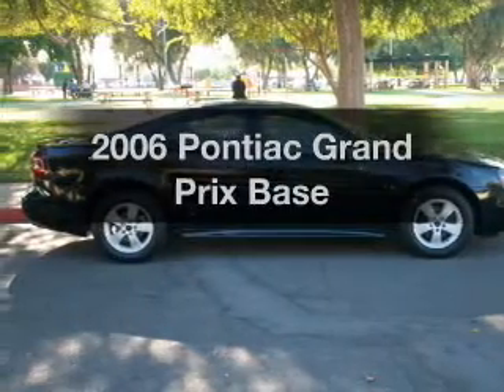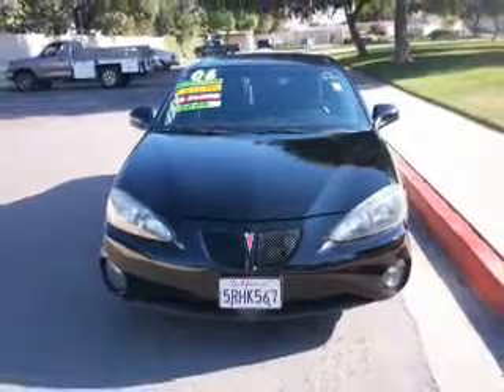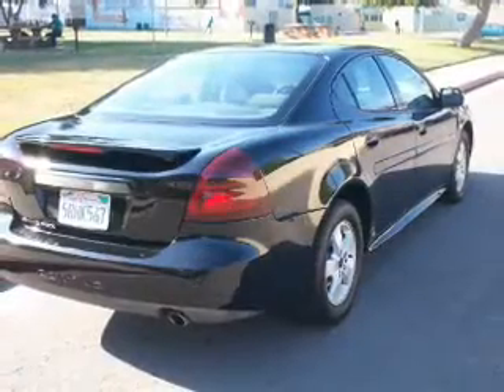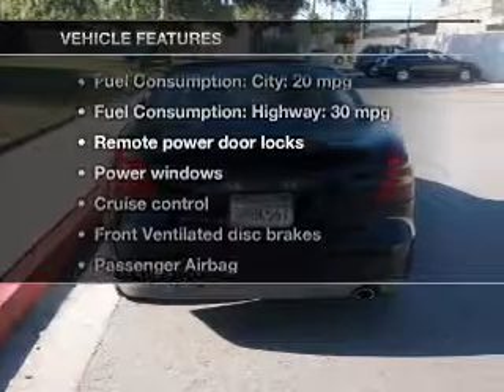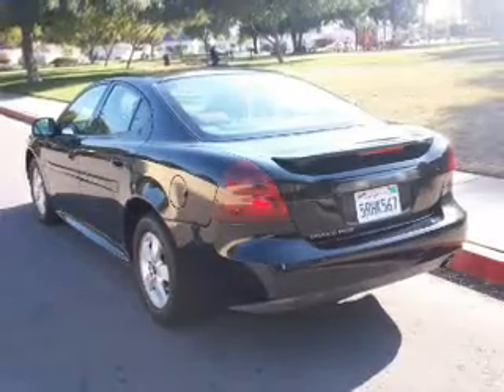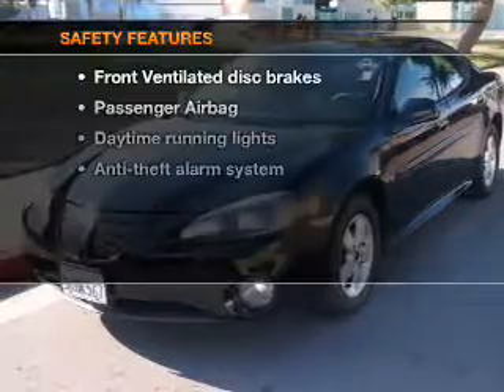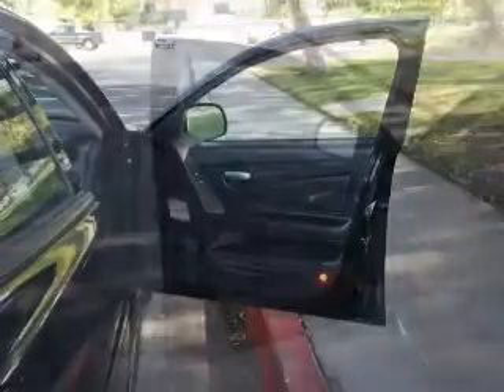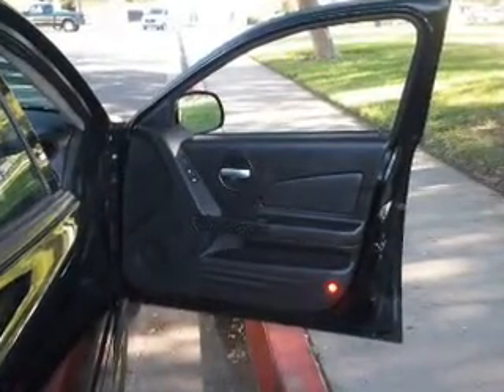2006 Pontiac Grand Prix - Whittier CA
Year: 2006
Make: Pontiac
Model: Grand Prix
Trim: Base
Engine: 3.8 liter 6 cylinder 12 valve
Transmission: 4-Speed Automatic
Color: Black
Mileage: 118540
Address:
11703 Carmenita Rd.